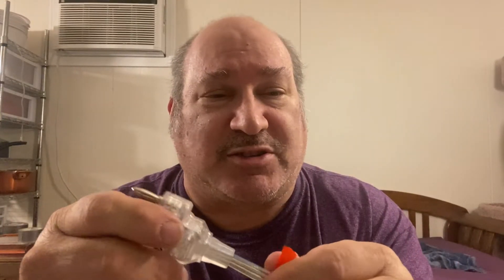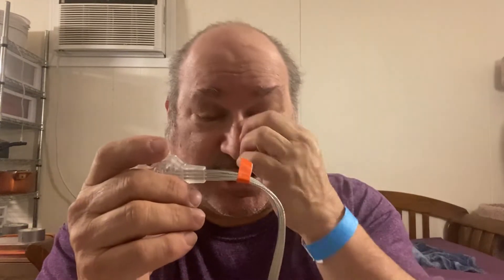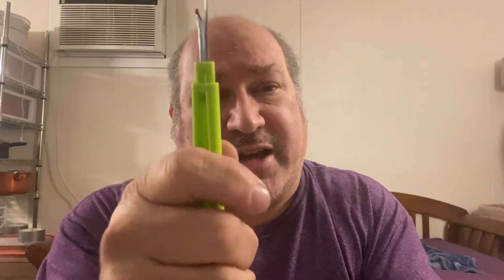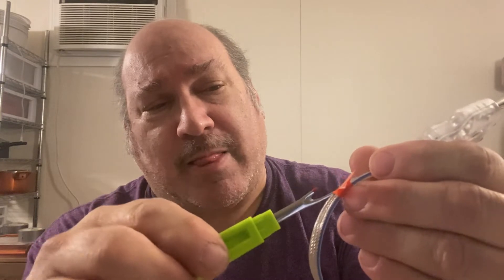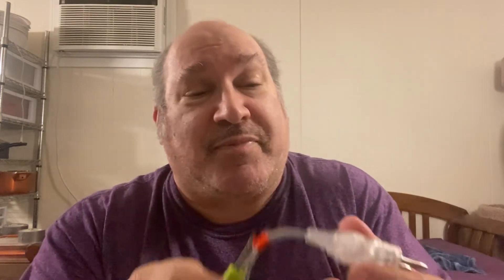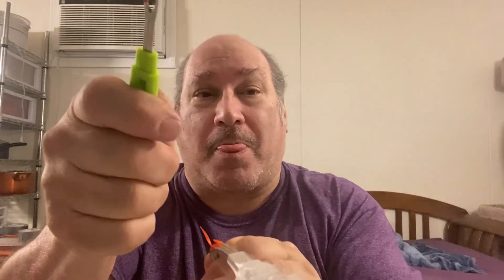I Can Haz Armory # 88 -- Removing control tags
The proper (and fairly safe) way to remove control tags.